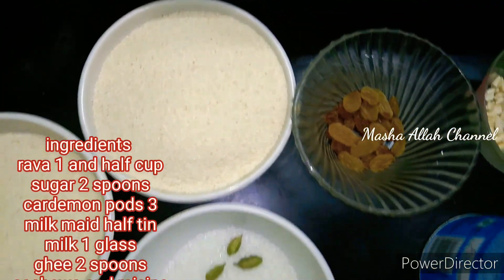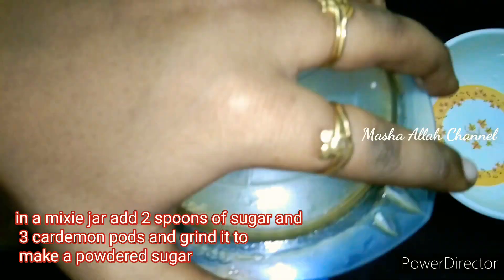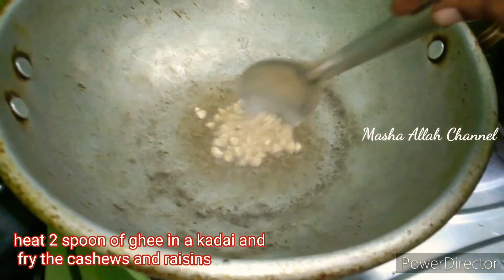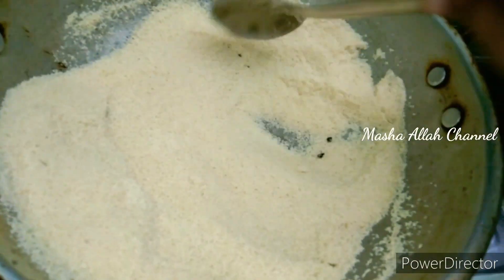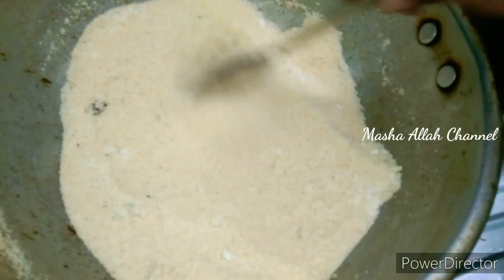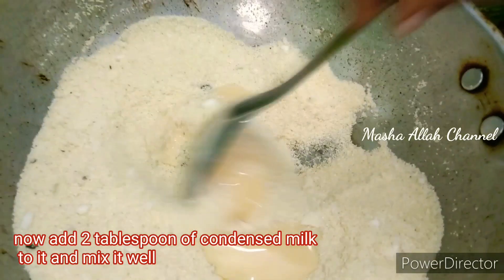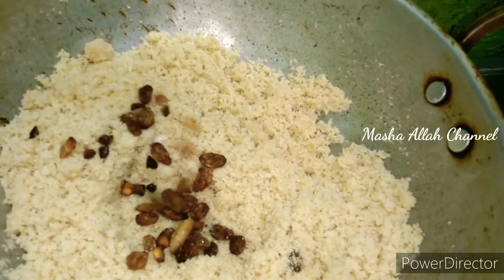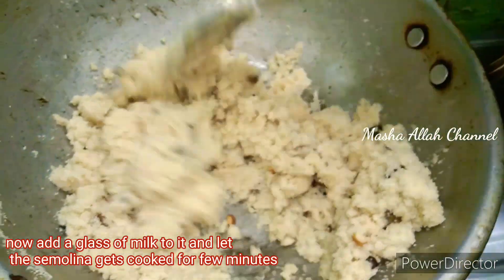Rava Laddooo( Semolina recipe)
hai friends...I have said that I'm grinding 2 spoon of rava in a mixie jar(0:21) but its sugar not rava.
Friends na video LA 2 spoon rava arachukiren(0:21)  nu soliruken but ad hu rava ila chakkarai .